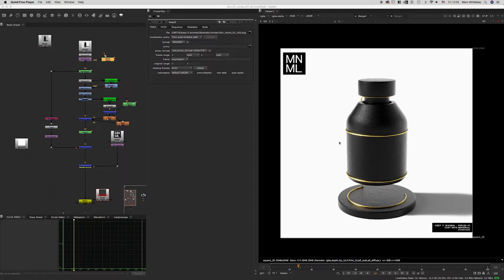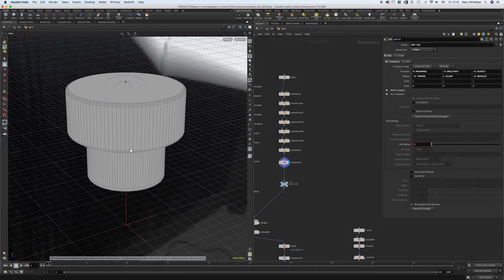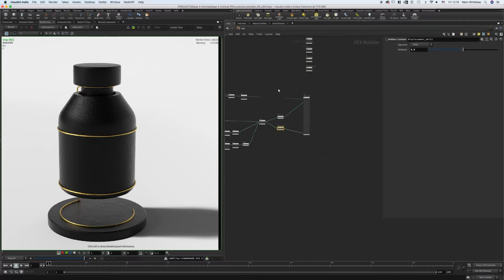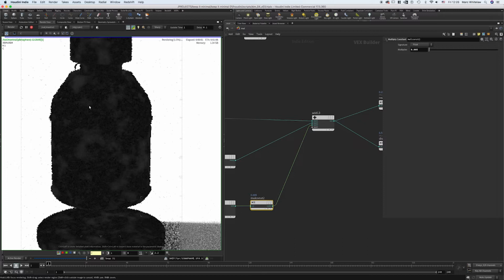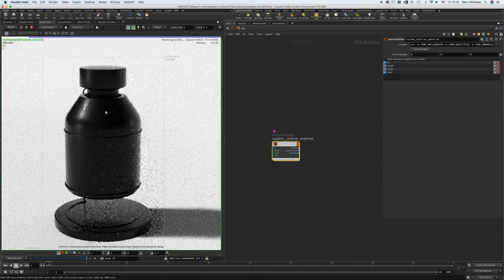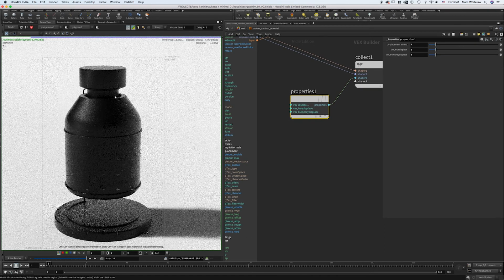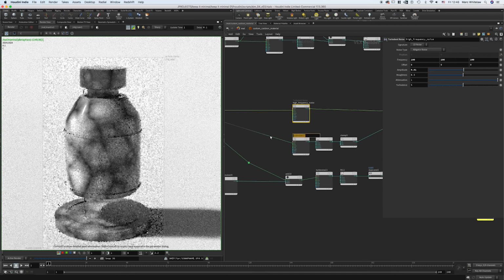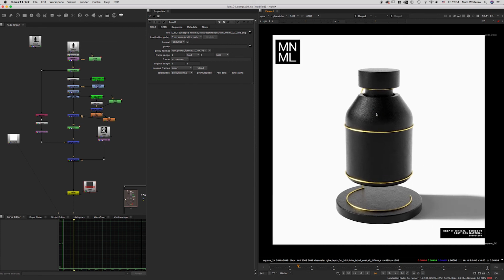Keep It Minimal - 01 - Cast Iron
This series is about simplicity. Its also about materials.

In this video we make a Cast Iron material using Houdini.
Then we save it out as an asset to use in other scenes.